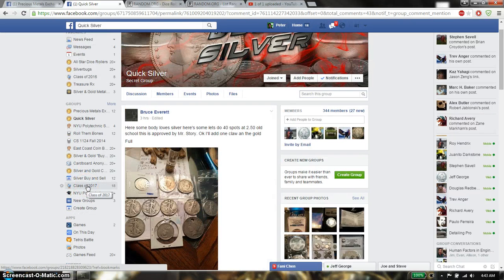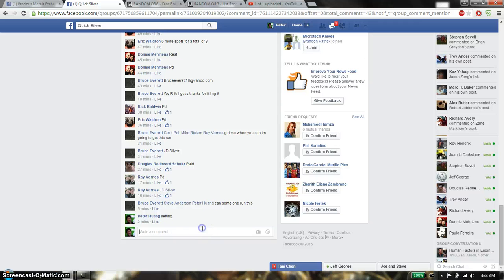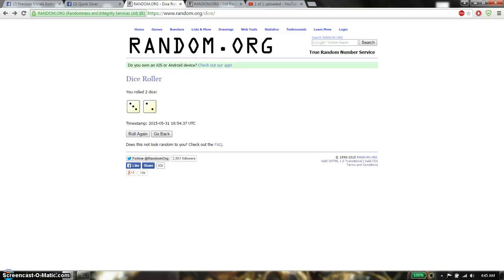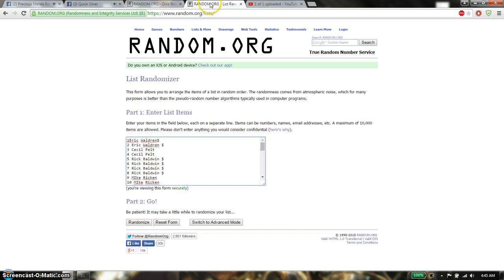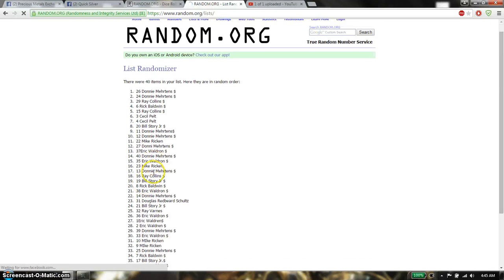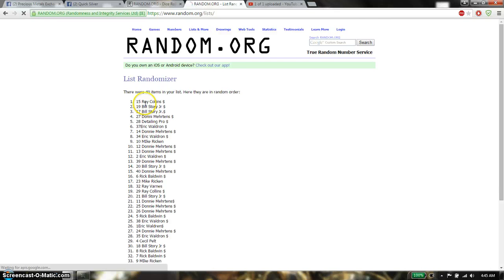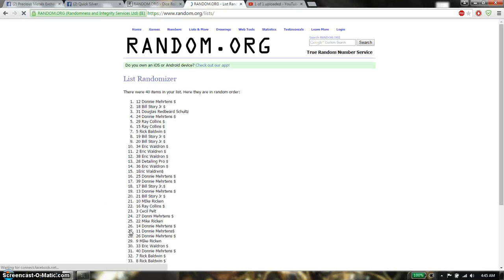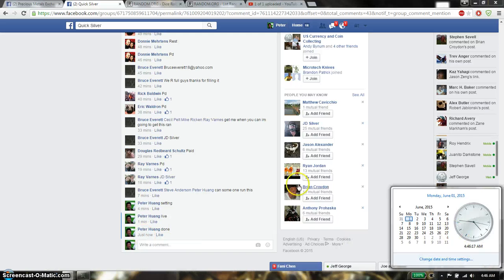mix of goodies